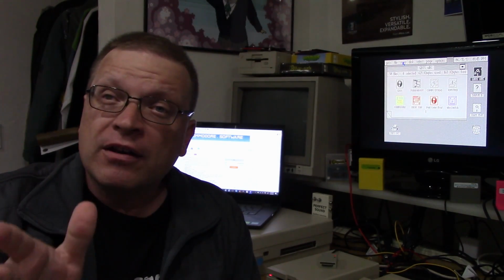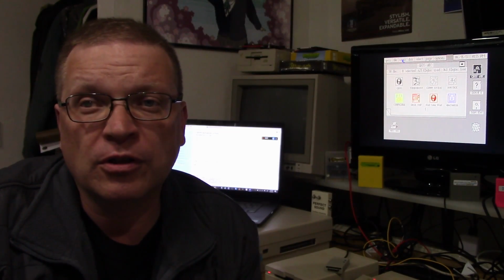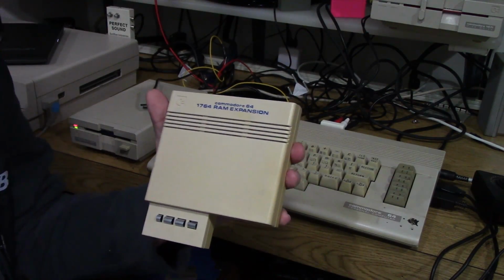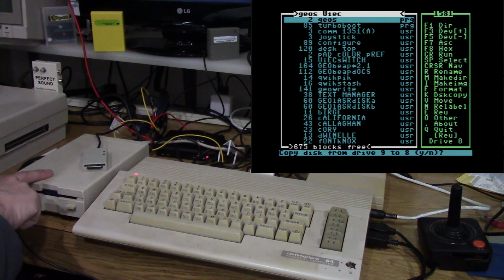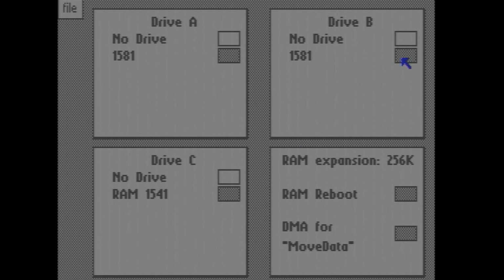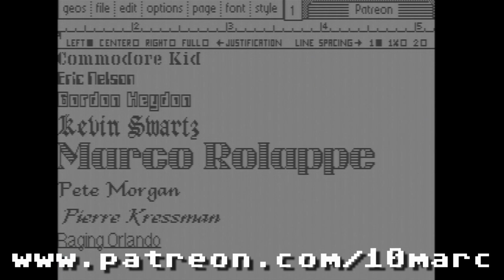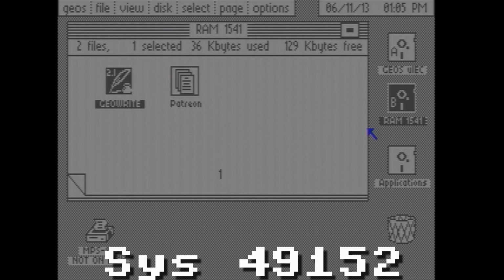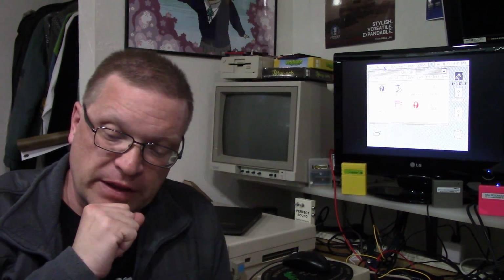10MARC Presents: GEOS Adventures Part 1: Introduction to GEOS for the Commodore 64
Welcome! I am starting a new series this week - GEOS Adventures. I have been planning it for a long time and it was just going to be part of the ChickenHead Chronicles, but I decided GEOS is worth even more attention. Enter, The GEOS Adventures series.
In this first episode I am covering how to legally acquire GEOS and set it up for use on real hardware, including running it on an SD2IEC. I am working with real C64 hardware.
Future episodes will cover GEOS Programs, printing, getting online with GEOS, GEOS for the C128 and much more. Come join me!

LyonLabs is a great resource for GEOS!

Micromys V mouse adapter can be purchased from Amigakit